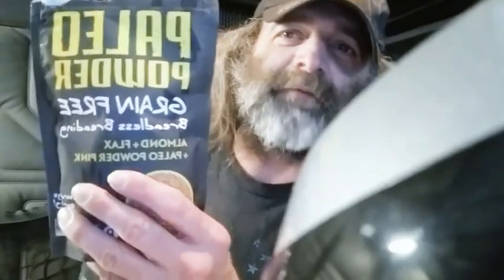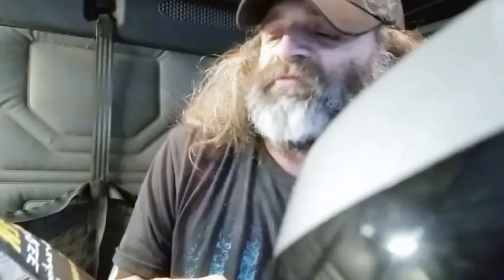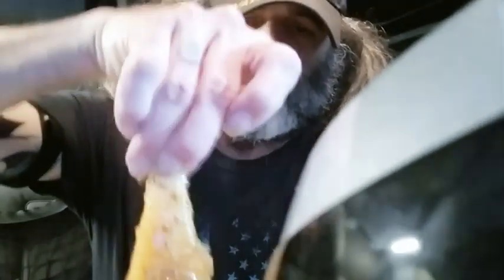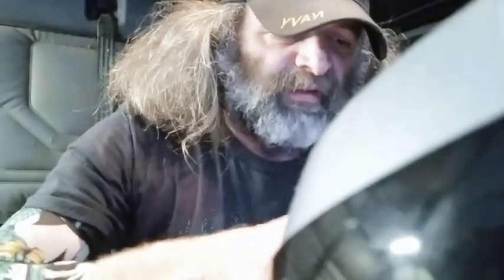Breadless Breaded Chicken Tender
In this video, I show how to make breadless breaded chicken tenders in the air fryer.